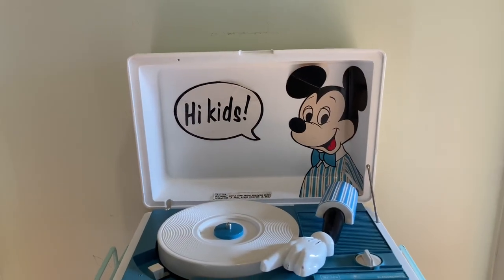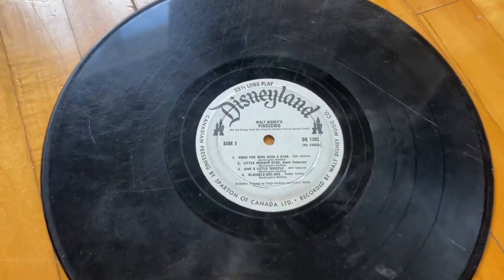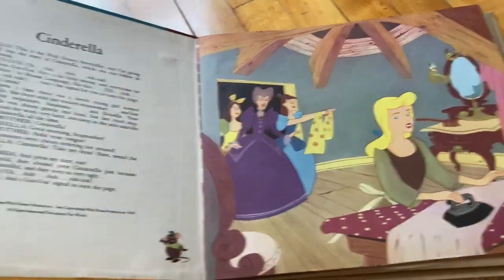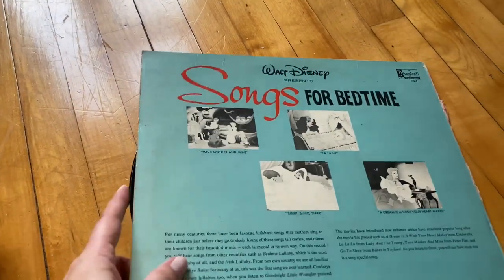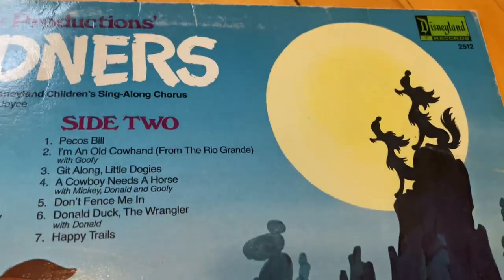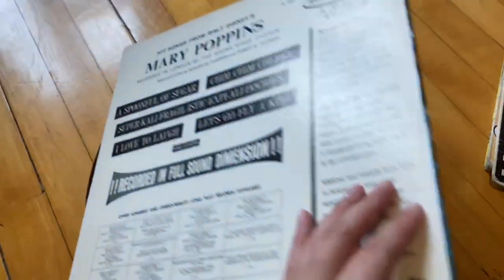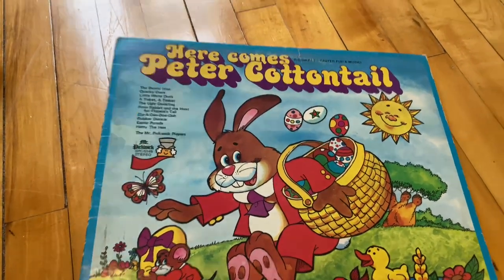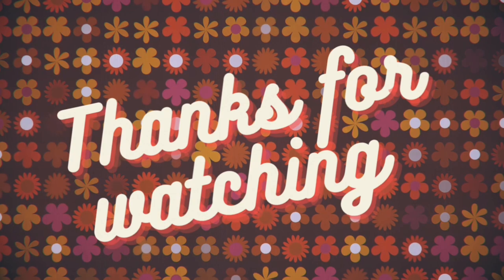VINTAGE DISNEY RECORD PLAYER & RECORD COLLECTION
Hello Friends!  Today’s video I’m sharing my vintage Disney Record collection along with my vintage Disney record player sold by Sears the 1970s 😊 I hope you enjoy this video & thank you so much for watching 🥰